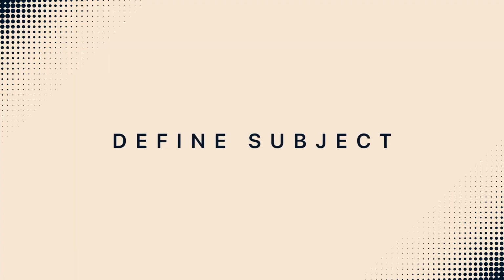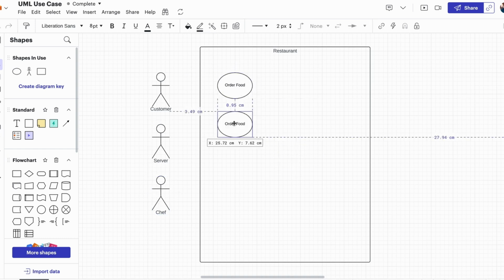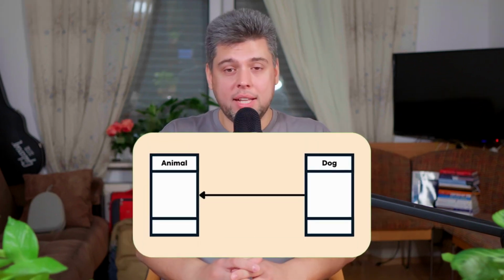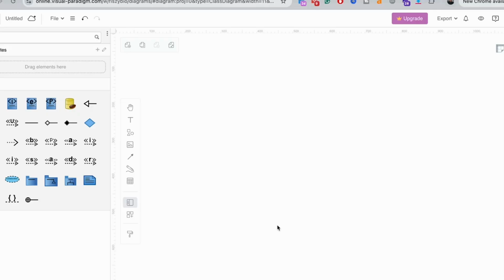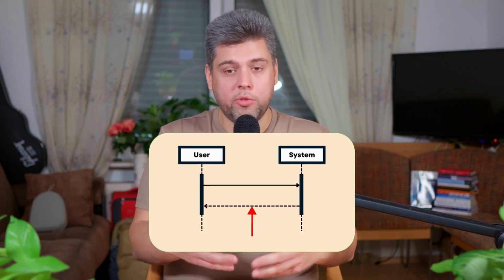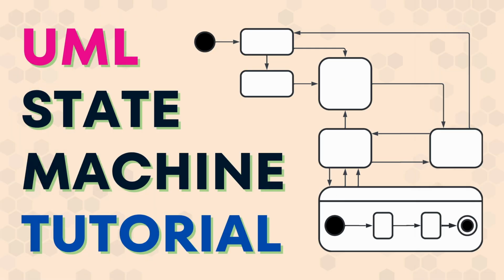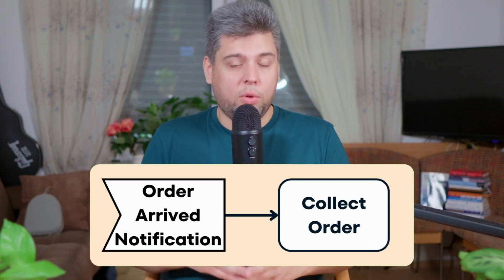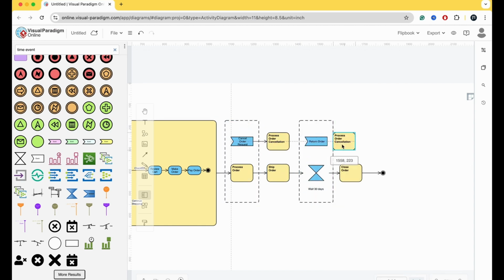UML Full Course for Business Analyst [Tutorial] Best UML Techniques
In this UML Full Course, you will learn about UML Use Case, UML Class, UML Sequence, UML State Machine, and UML Activity diagrams. Using these 5 diagrams, you can cover 99% of the business analyst modeling tasks. Each section of the video explains why you need a specific diagram, discusses notation elements, and gives an example of how to build the diagram.

0:00 About UML Full Course for Business Analyst
0:23 UML Use Case Diagram Tutorial
8:49 UML Class Diagram Tutorial
24:44 UML Sequence Diagram Tutorial
34:17 Uml State Machine Diagram Tutorial
39:06 UML Activity Diagram Tutorial
47:44 More Tutorials for Business Analysts

Do you want to become a Business Analyst? That's what this channel is for! My goal is to help you learn everything you need to know to start your career in business analysis, switch from another job, or become better at your current job.